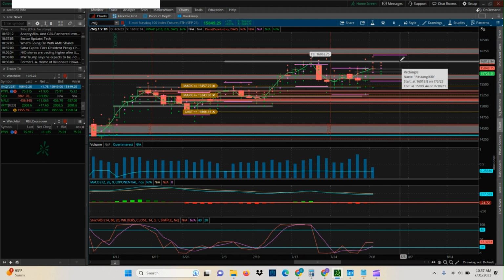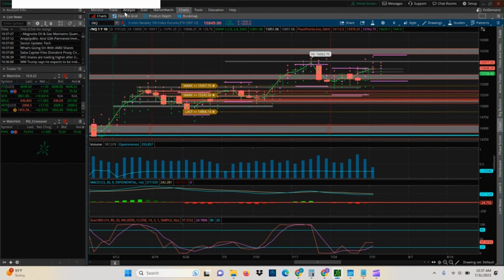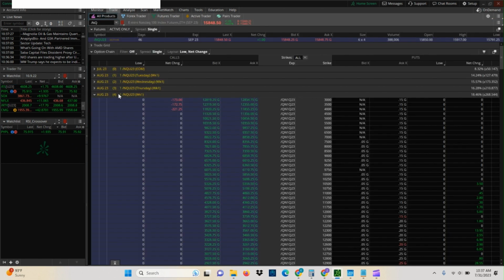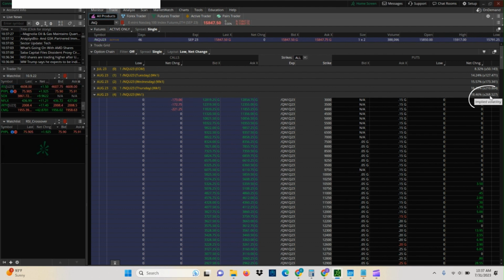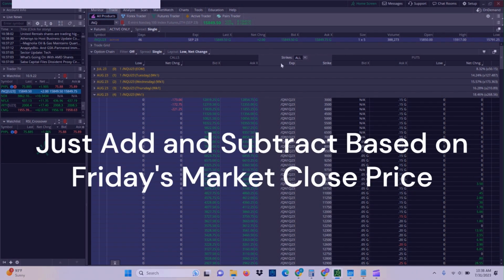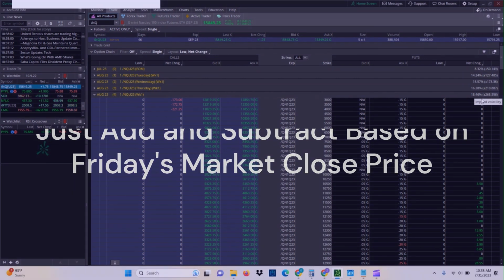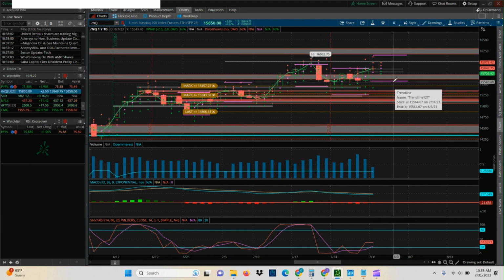How Do You calculate the Expected Move in the Market | Expected Moves Tutorial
Discover the secrets of calculating expected moves in the market with our comprehensive "How Do You Calculate the Expected Move in the Market | Expected Moves Tutorial" video. In this trading tutorial, we'll guide you through the process of predicting market movements with accuracy and confidence.

In this video, you'll learn:
- The fundamentals of expected moves and their importance in trading
- Step-by-step instructions for calculating expected moves in various market scenarios
- How to apply the expected moves tutorial concepts to your trading strategies
- Tips and tricks for mastering the art of market prediction
- Real-life examples to help you understand the practical applications of expected moves

Don't miss out on this opportunity to enhance your trading skills and make more informed decisions in the market. Happy trading!

To start your funded prop firm journey, please use the links below to sign up for your own prop firm account.